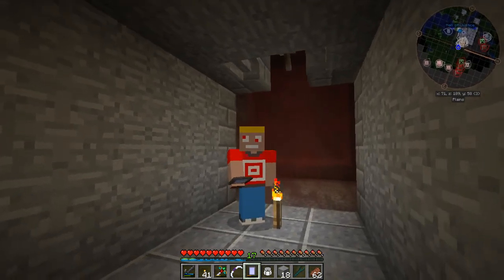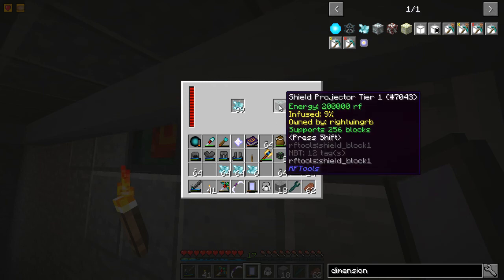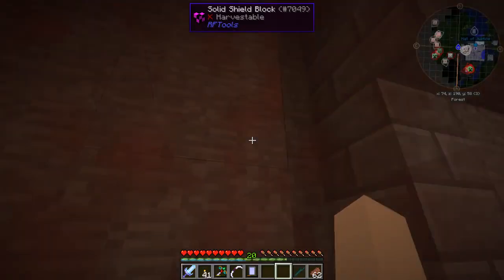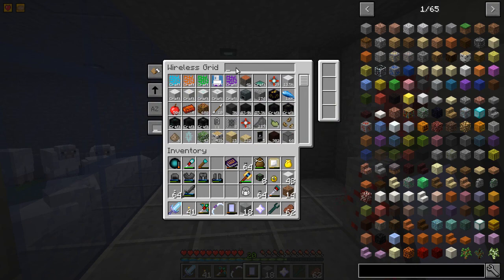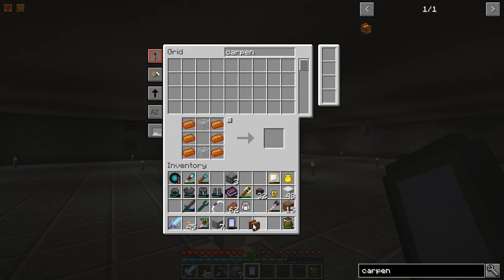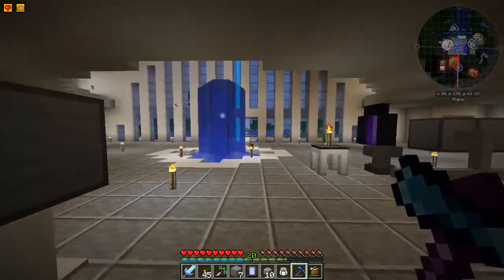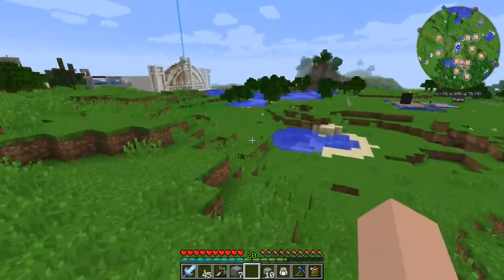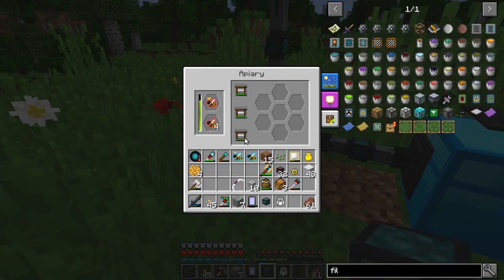FTB Unstable 1.10.2 : Ep 60 : Buzz Buzz Buzz goes the Apiary (Forestry)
FTB Unstable has updated to Minecraft 1.10.2! Should be a blast so stick around and cheer us along!

So last episode we built a wither killer that kind of failed us...twice. Today I show off the simple fixes that were made to help make it better.

We also get started with Forestry and bees!